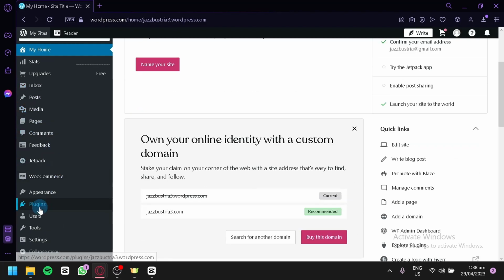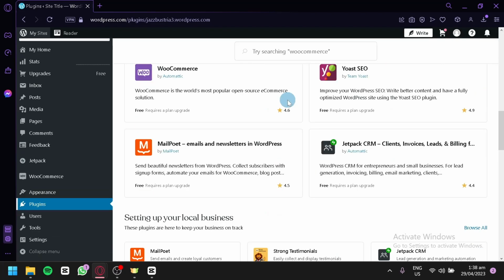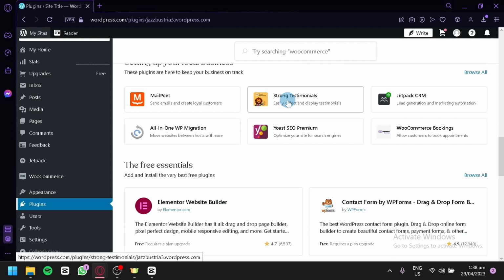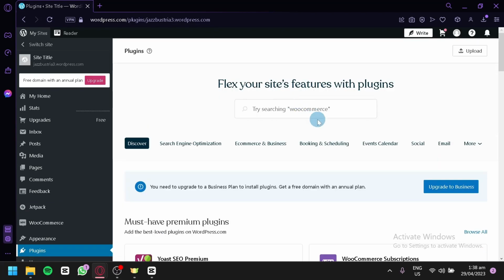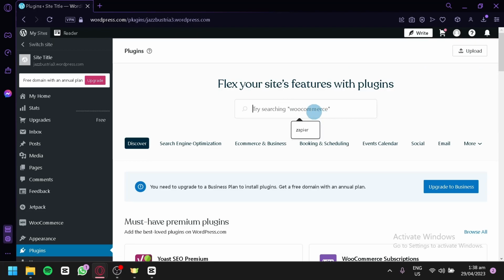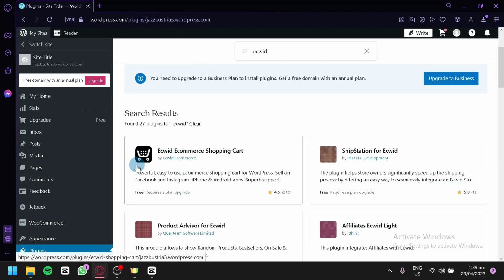How to Add Ecwid Store to Wordpress (Short Wordpress Tutorial)